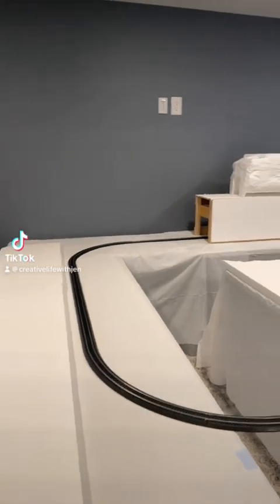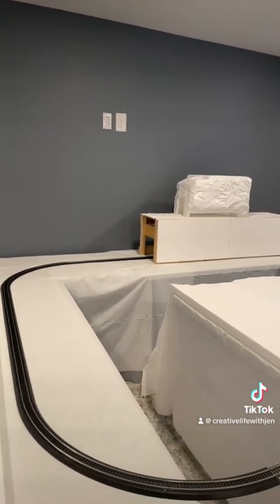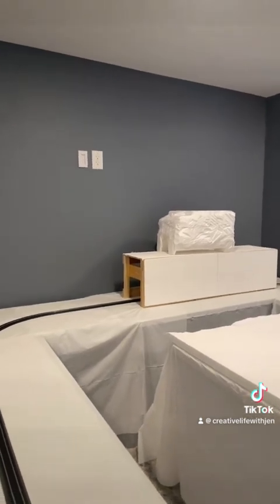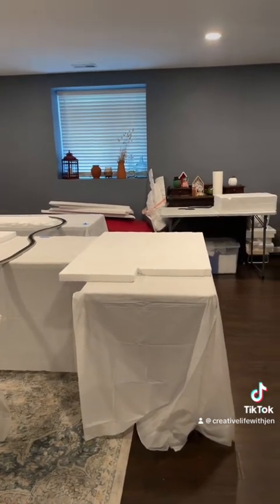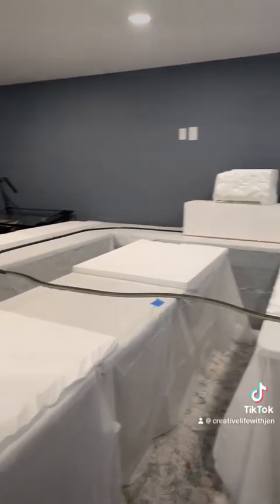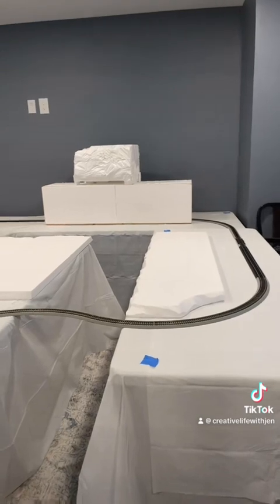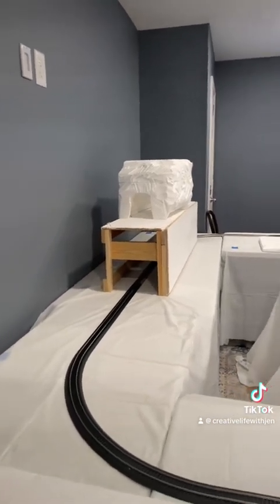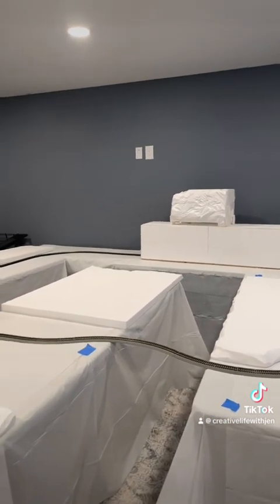Building the Coziest Department 56 Snow Village 2023! ❄️✨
Join me in this festive adventure as we unbox and build the enchanting Department 56 Snow Village 2023! 🏡❄️ Explore the intricate details and create your winter wonderland with me. From charming cottages to delightful accessories, let's make this holiday season unforgettable together! 🎁🎄